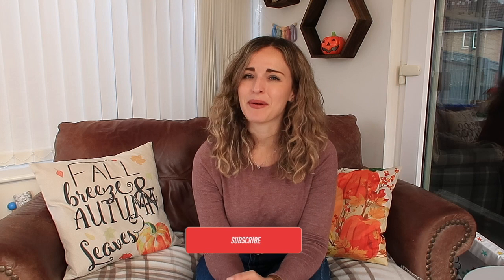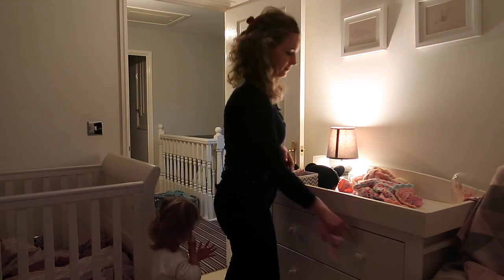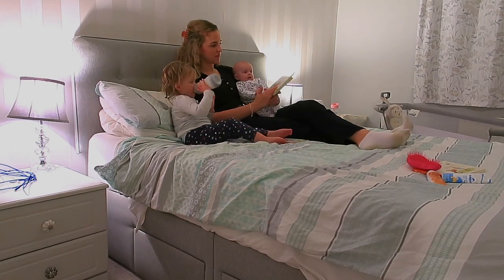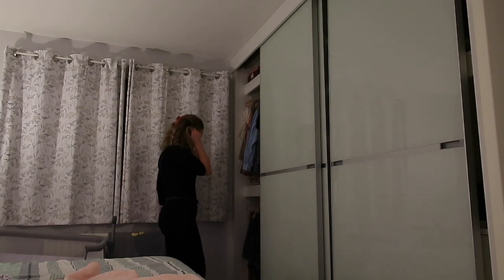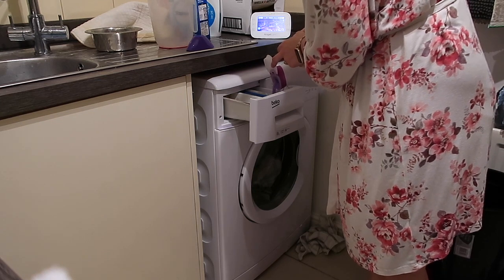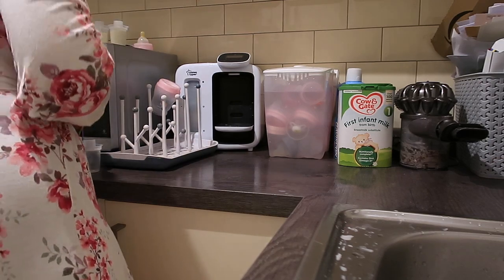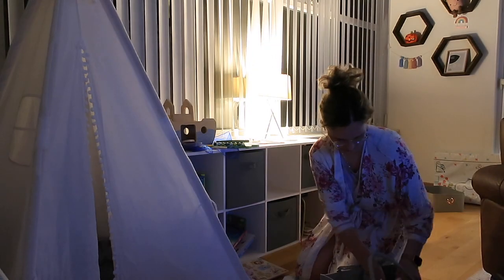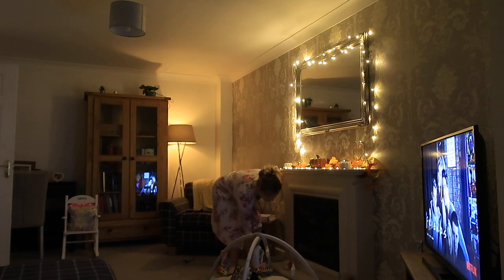PRODUCTIVE MUMMY EVENING ROUTINE l Staying Organised With 2 Under 2 l How To Have Happy Mornings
2 CHILDREN UNDER 2 Day In The Life l Spend the Day With Me on Maternity Leave

About me:
Hi, I'm Sarah! I'm a mum who gave birth just before the Coronavirus pandemic and again in August 2021. I want to document my motherhood journey so family, friends and other mums can see what we get up to. I hope you enjoy this channel.

Filmed on a Canon G7X MarkII